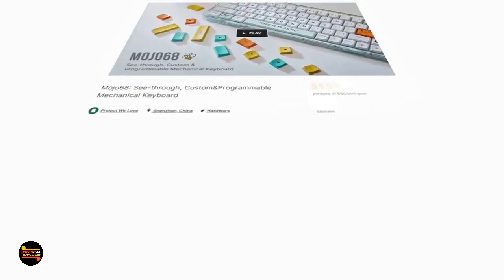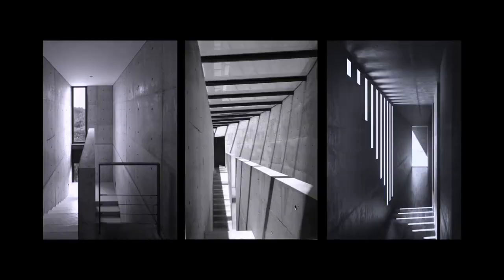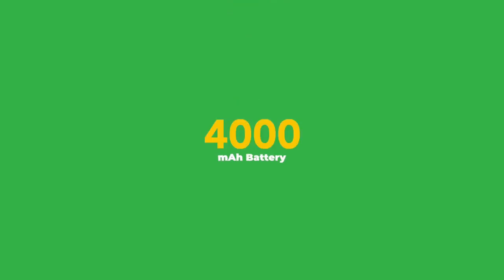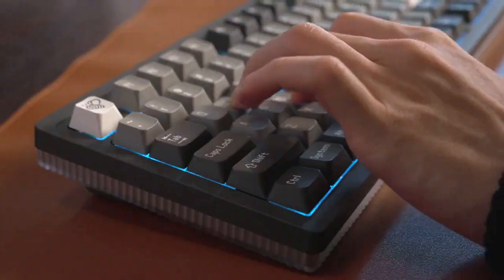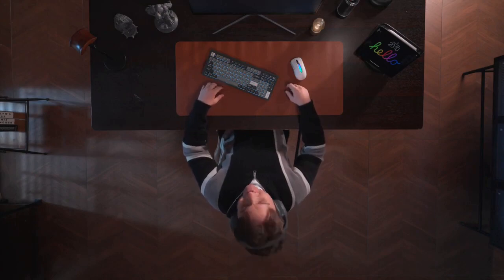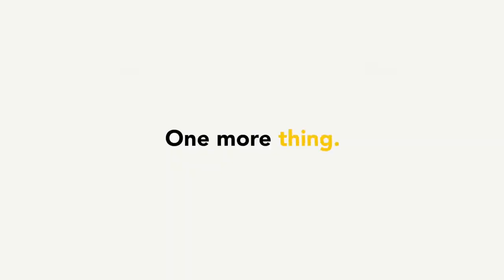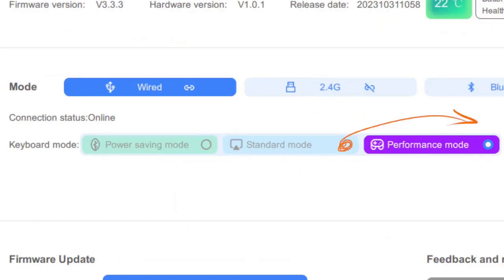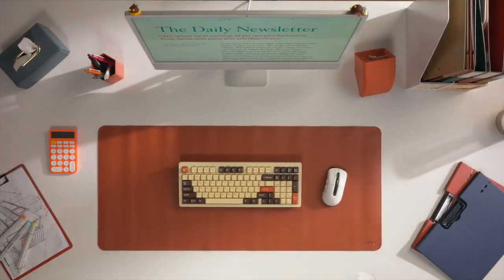MelGeek Modern97 Compact & Programmable Mechanical Keyboard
Meet Modern97, a compact 97% layout mechanical keyboard paired with our dedicated software, Hive, offering a complete customization to meet all your needs! Featuring a remarkable 406-day working life, lightning-fast 1ms response time, and custom Kailh switches, elevate your typing experience to the next level!

97% Compact Layout|406-Day Battery | Wireless & Wired | Hot-Swappable | Gasket Mount | Dedicate Programmable |1ms Response Time | RGB Backlit